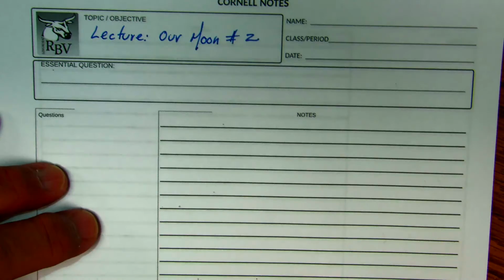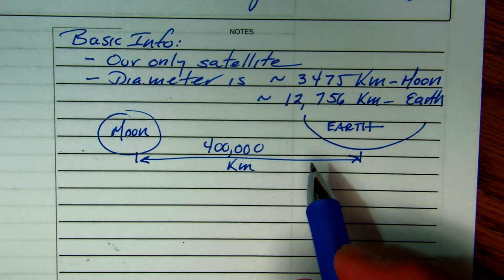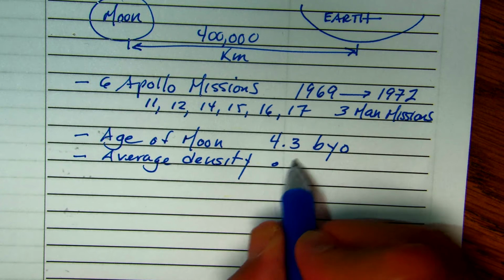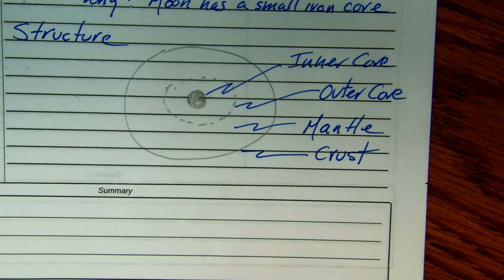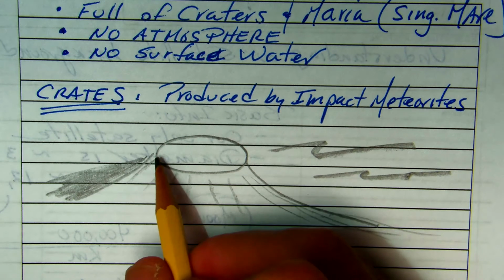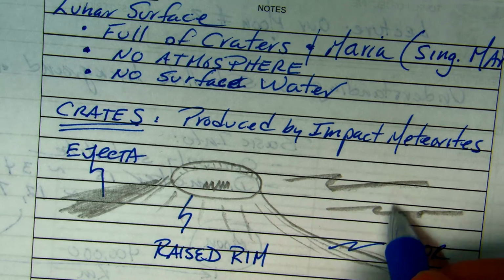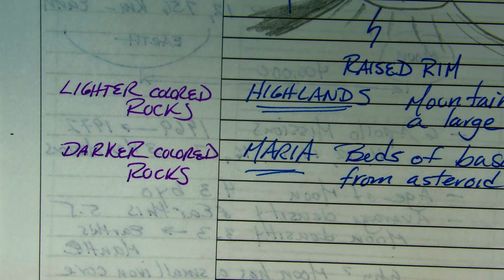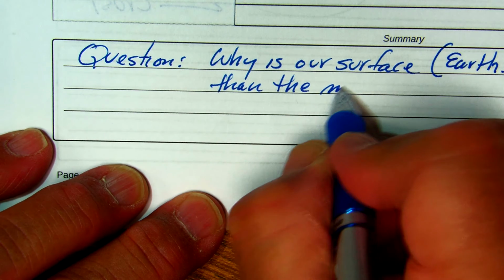Lecture Moon Basic Info and Features